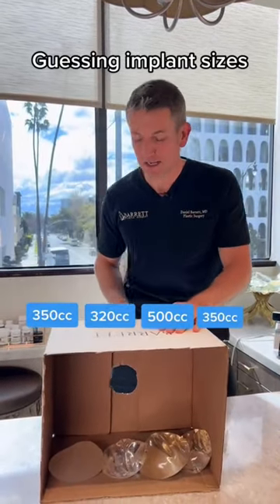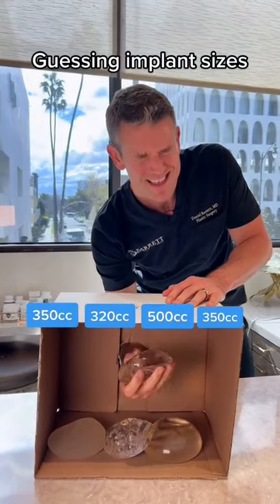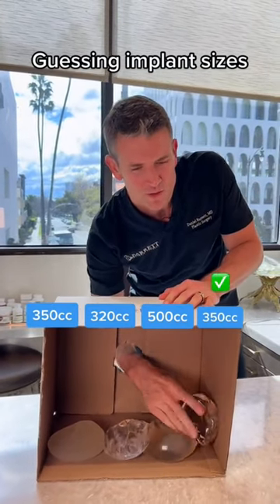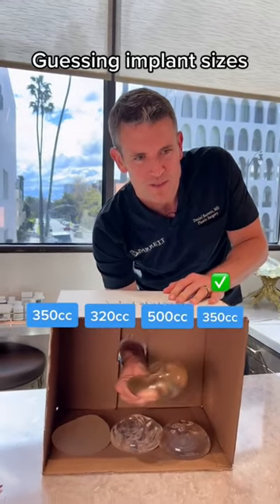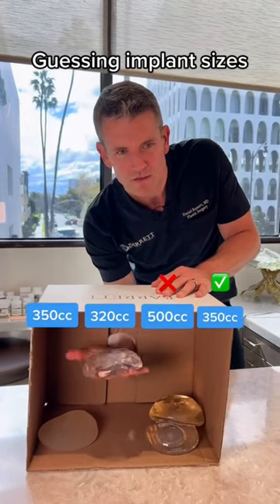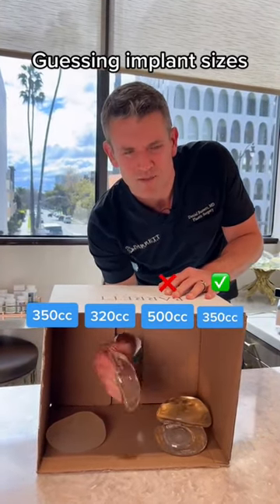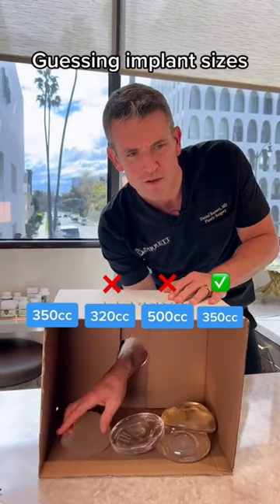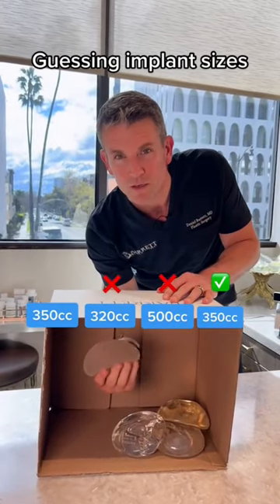Plastic Surgeon Guesses Implant Sizes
Check out @barrettplasticsurgery on TikTok!